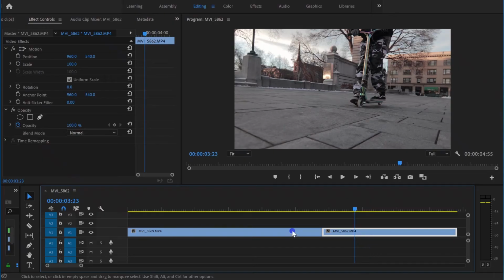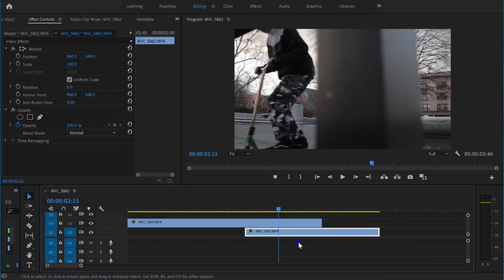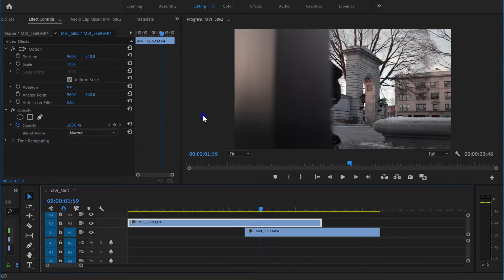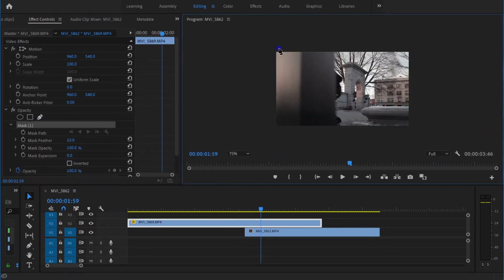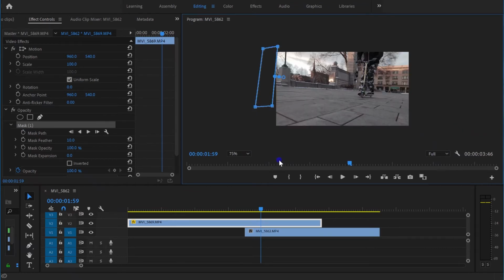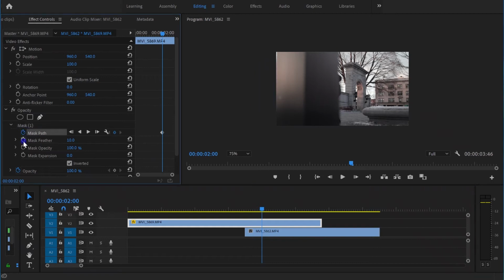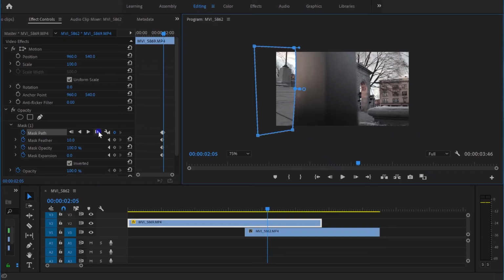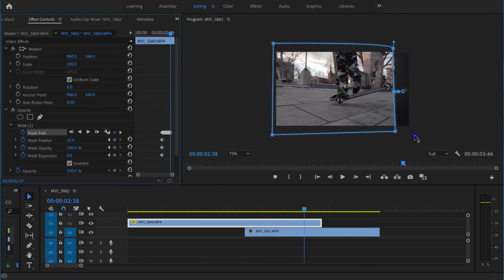MASKING TRANSITION EFFECT || Adobe Premiere Pro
There are many ways to transition from one clip to another, from in camera transitions to plugins to other creative ways like masking. So in today’s video, I am showing you how to create that effect in premiere pro cc. Create to your imagination, this tutorial is just the very basic of it. So have fun with it, and go create.

Leave all opinions and questions in the comment section bellow.
- Canon EOS SL2
- Manfrotto Tripod

~SOFTWARE~
Adobe Premiere Pro CC 2019 and Adobe After Effects CC 2019